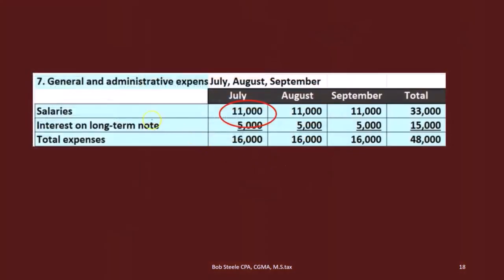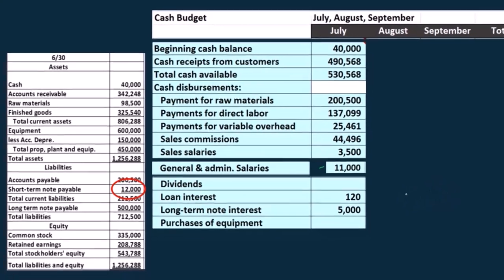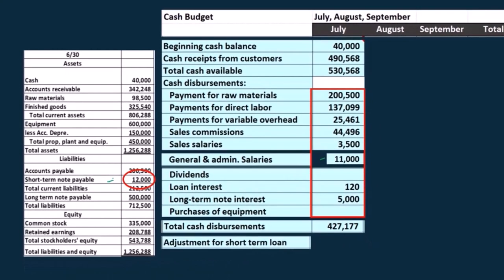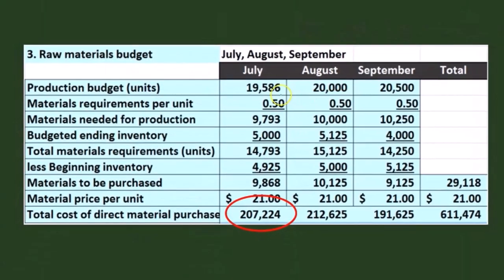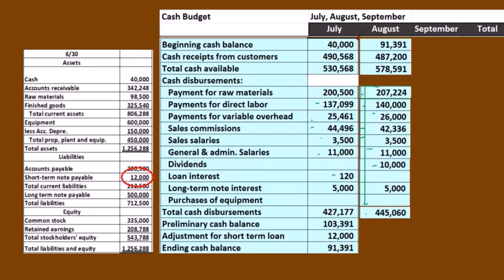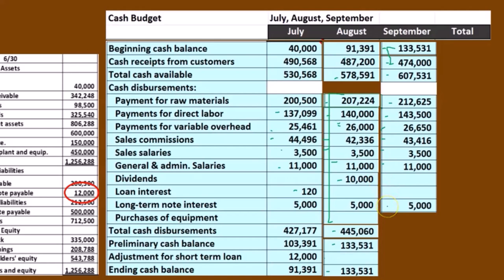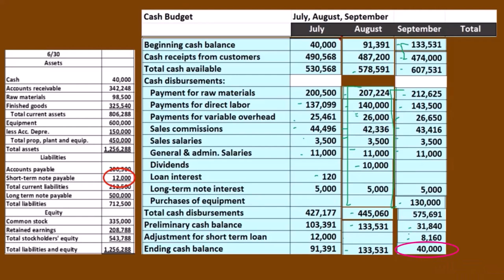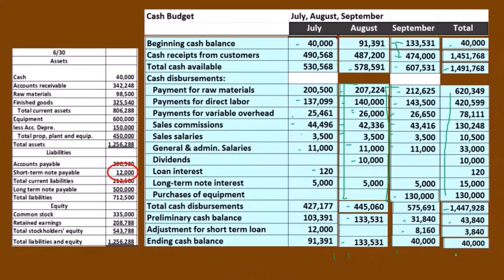Master Budget 3 Cash Budget Part 2